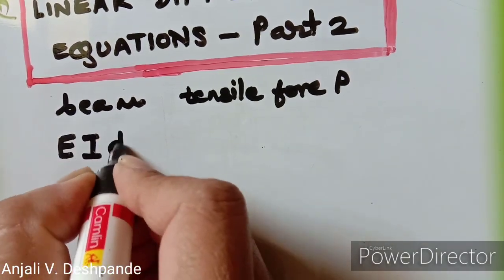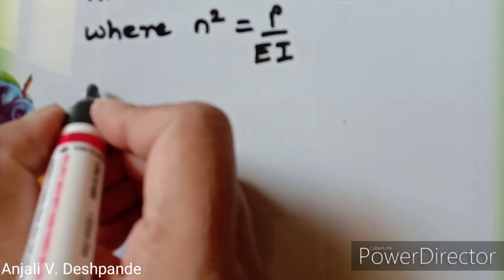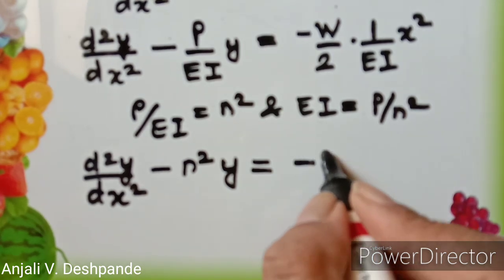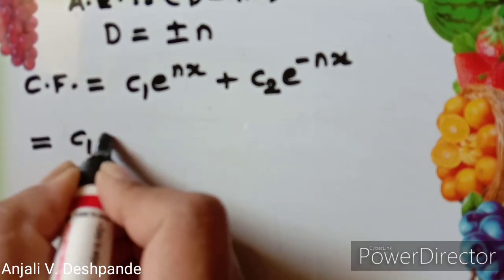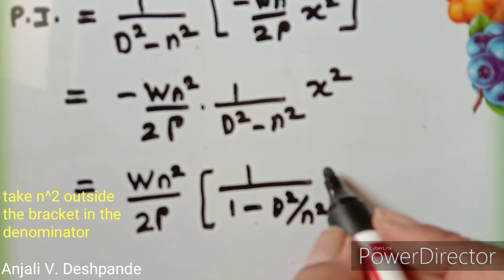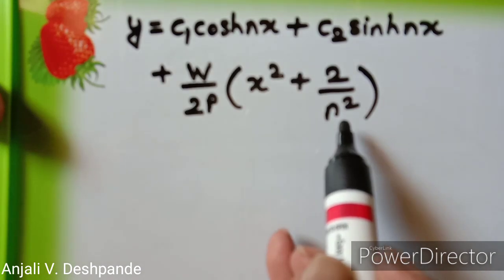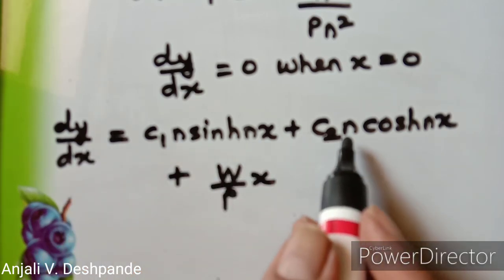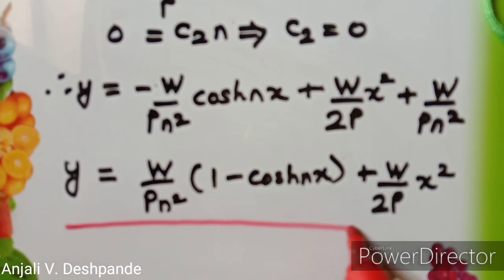Applications of Linear Differential Equations Part 2